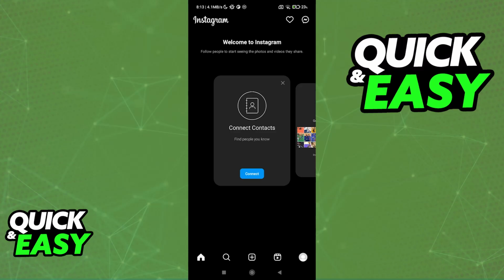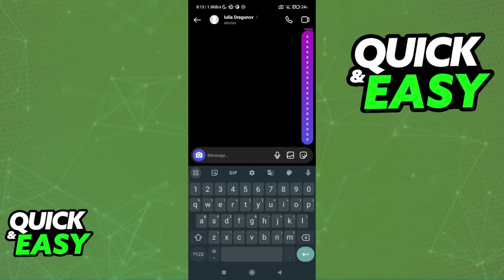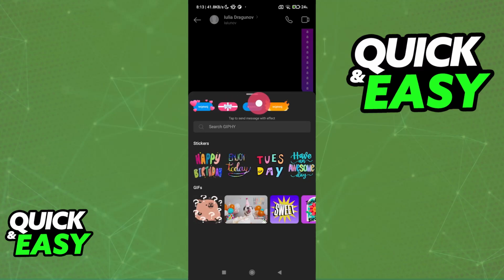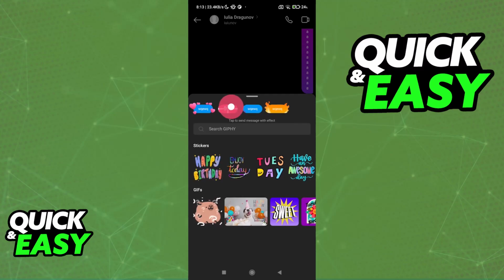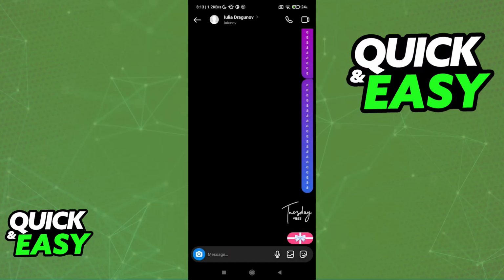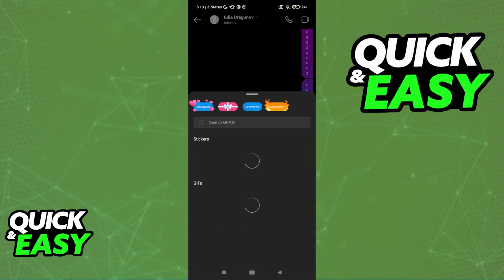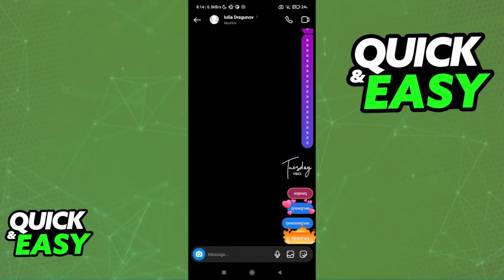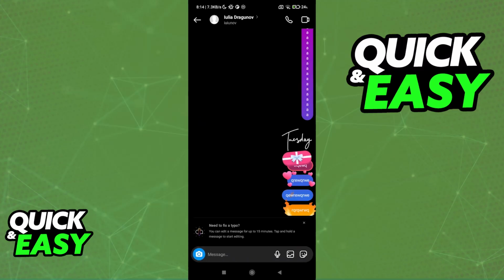How To Send Unique Message on Instagram (2025) - Step by Step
I will solve your doubts about how to send unique message on instagram, and whether or not it is possible to do this.

I hope I have helped you with the video!